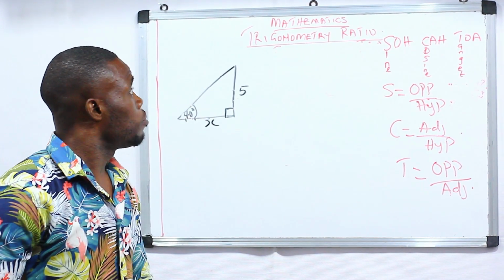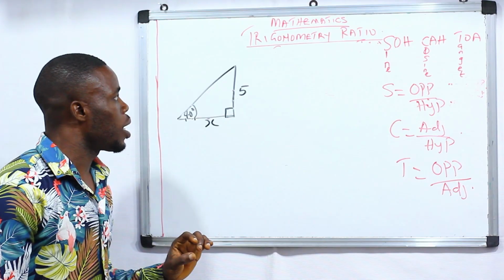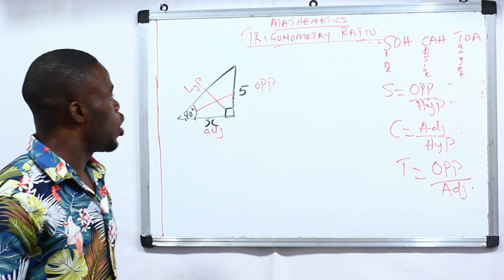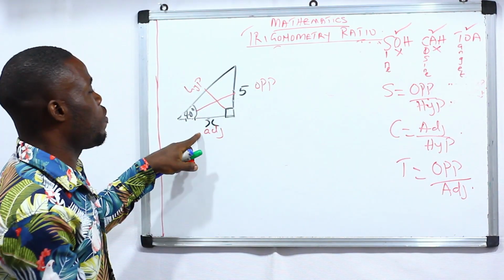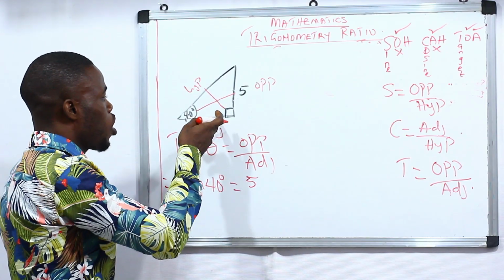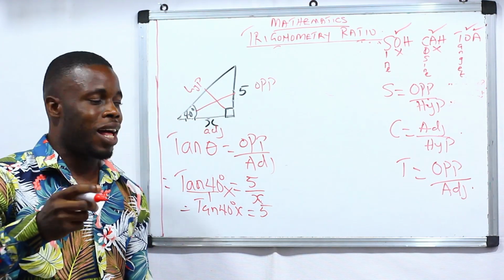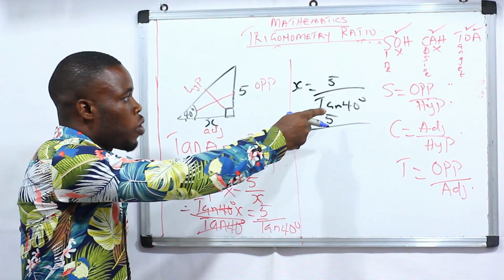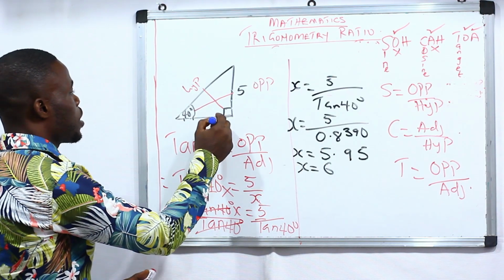HOW TO USE SOH CAH TOA.TRIGONOMETRY RATIO.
WHAT IS SOH CAH TOA.

SohCahToa is a mnemonic device that is used to help remember how to calculate the angles and sides of the right triangle, using trigonometric function sine, cosine, and tangent. It utilizes the angles theta, the opposite, and adjacent sides to theta, and the hypotenuse.